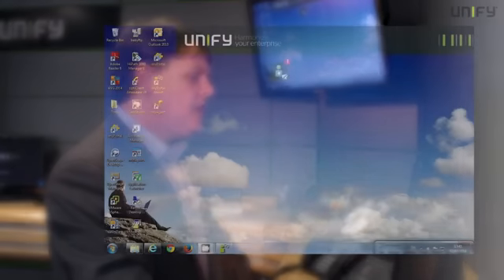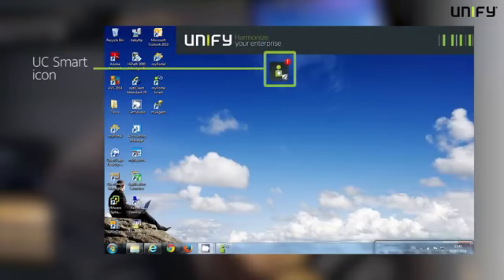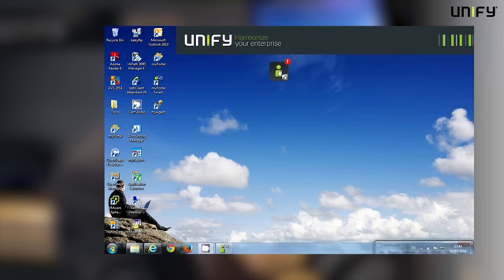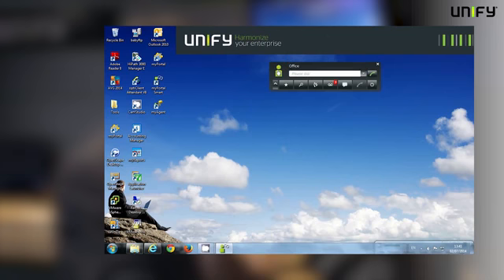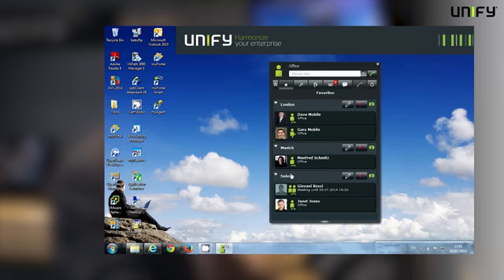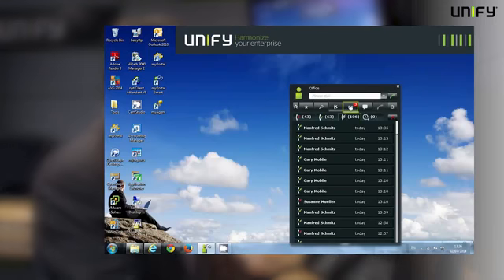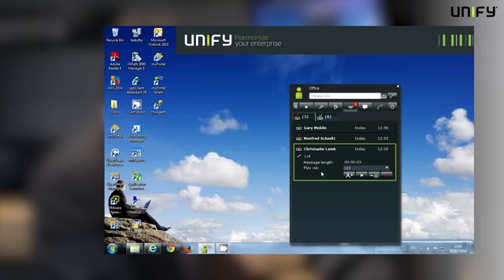UC Smart - Boost employee productivity with OpenScape Business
Did you enjoy this video? for more DuoCall content!